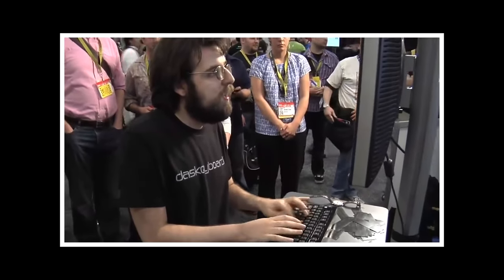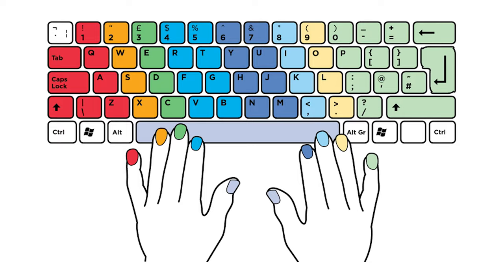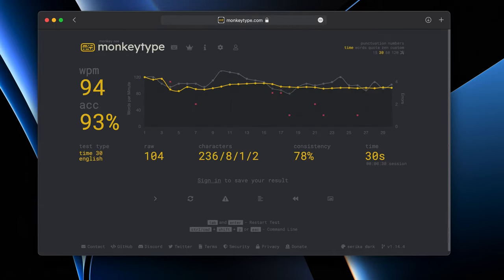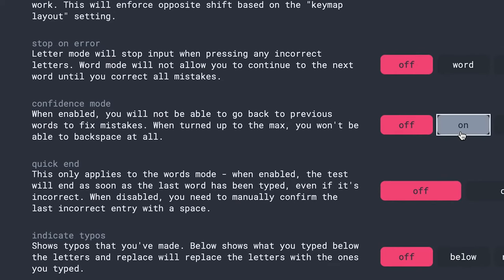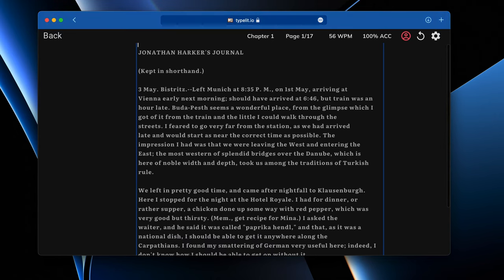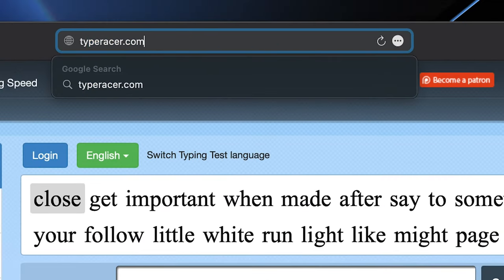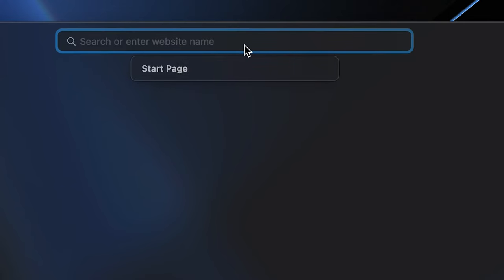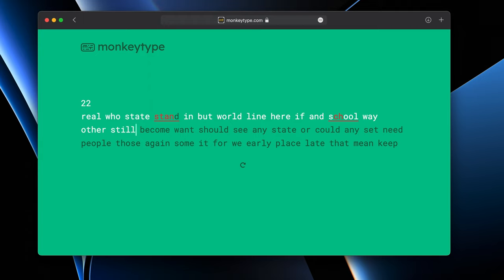Best Typing Websites For PC To Improve Typing Speed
In this video, I show you 4 websites that increase typing speed. Learning to type faster can be difficult, but with the right typing software and techniques, it can become as simple as breathing 🧘‍♀️. I've looked around the internet and found the best resources to help you improve your typing speed and accuracy. Turns out there are so many websites out there that can help with typing practice ⌨️. So In this video, I'll share some of the best websites to practice touch typing and improve typing speed.

OUTLINE
0:00 What is touch typing?
0:59 Monkeytype
1:53 Typelit
2:28 10fastfingers
3:00 Typeracer
3:23 Why type faster?